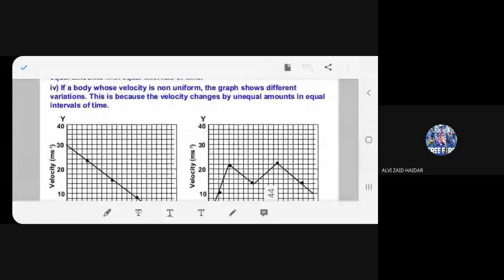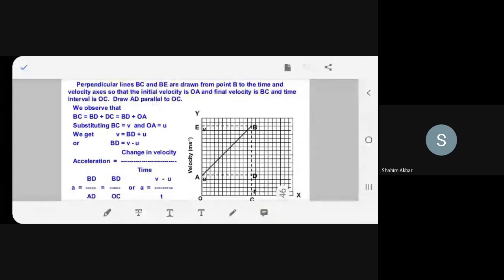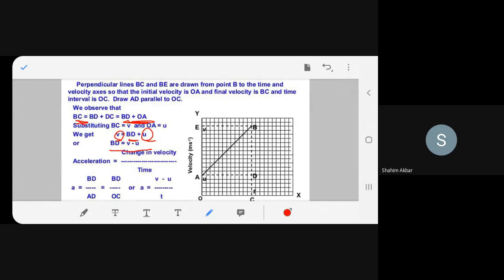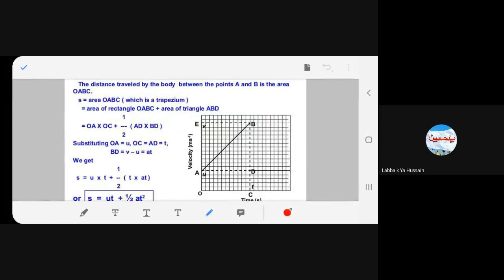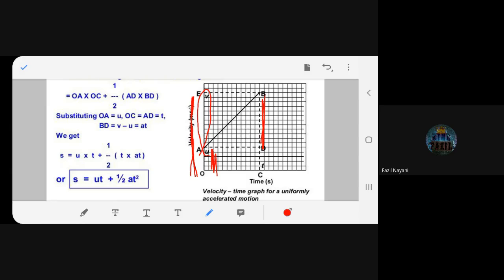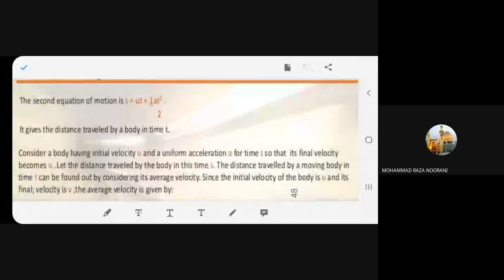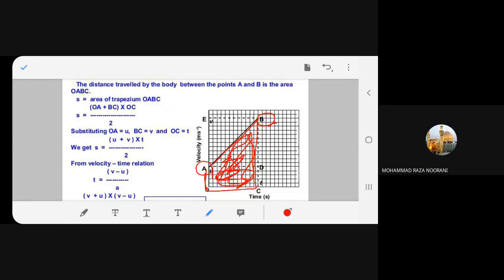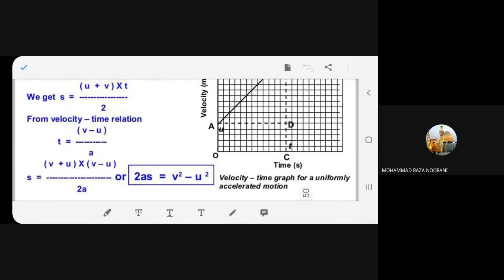9c science 26 11 20